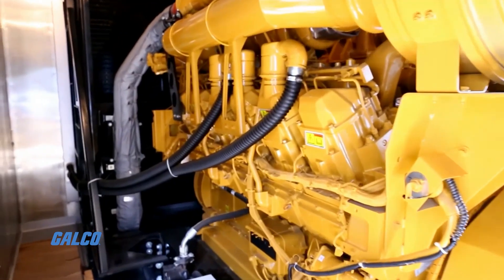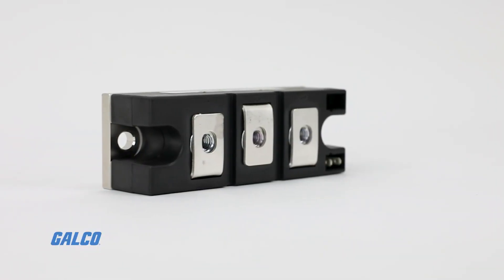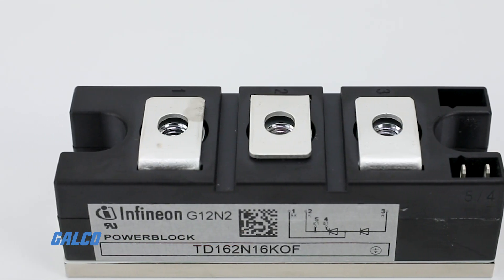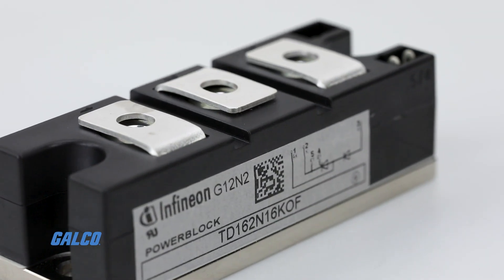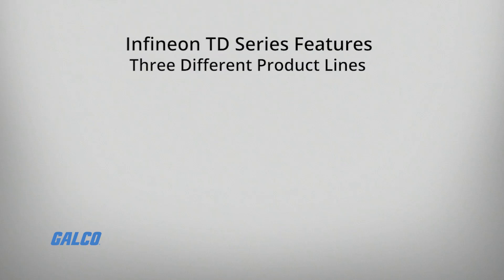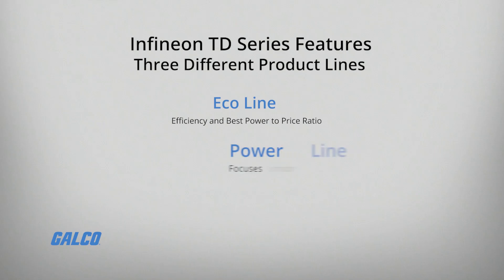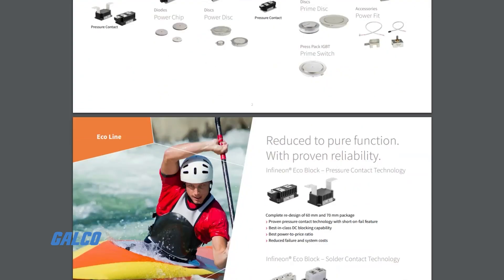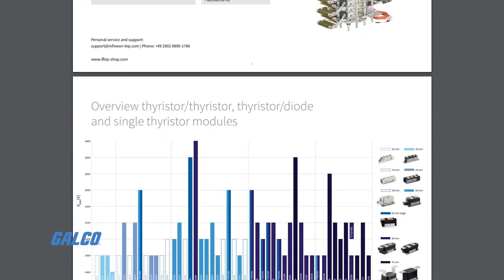Infineon's TD Series, SCR Diode Power Modules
Infineon’s TD Series are standard hybrid SCR-diode power modules. They are typically used for power conversion equipment such as industrial motor drives, embedded motor drives, uninterruptible power supplies, AC-DC power supplies and in welder power supplies. The TD Series offers customers a broad range of power modules containing thyristors and diodes in voltage range of 1200voltsto 4400V and a current of 61amps up to 1070amps. These modules are designed and assembled in high reliable pressure contact and in solder bond technology which addresses the requirements of cost and performance optimized applications.